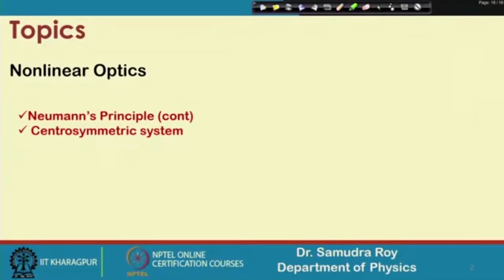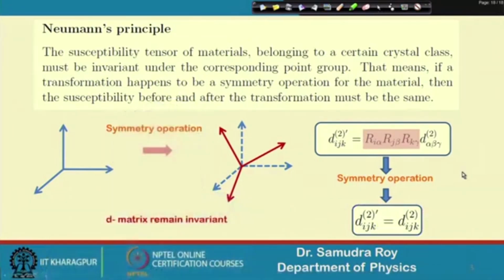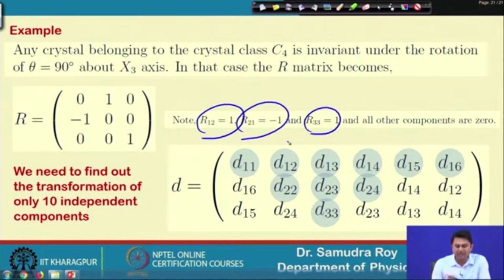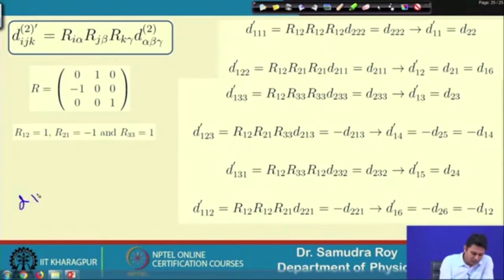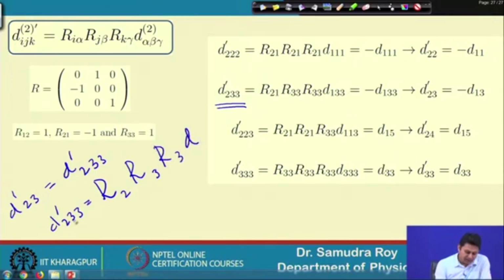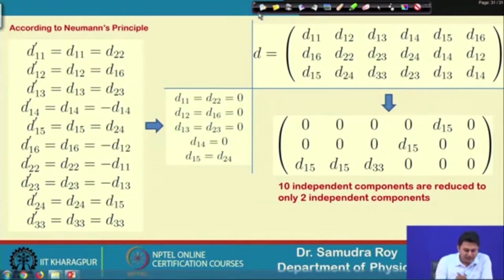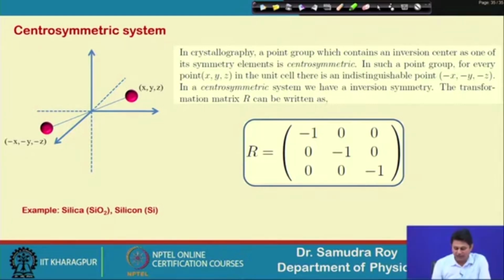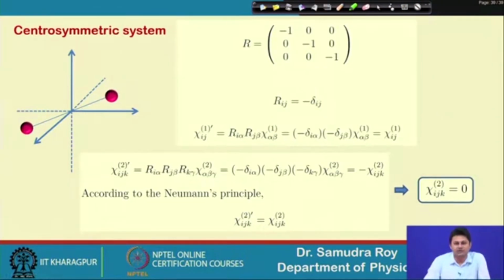Neumanns Principle (cont) Centrosymmetric system#swayamprabha